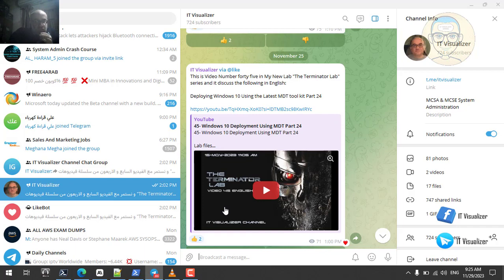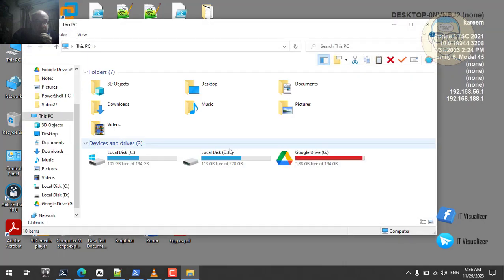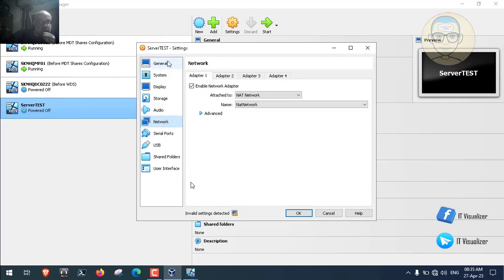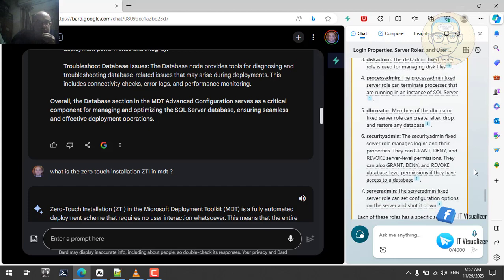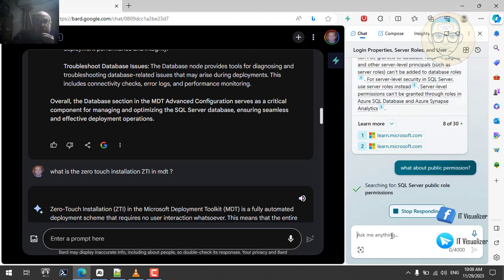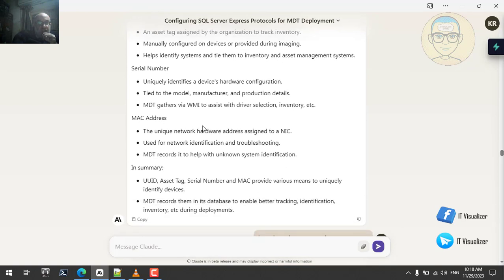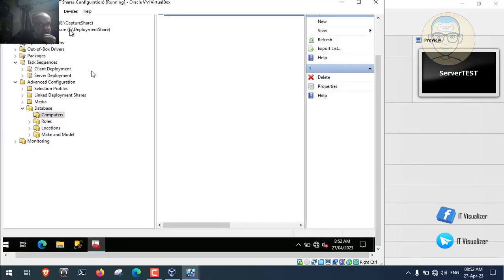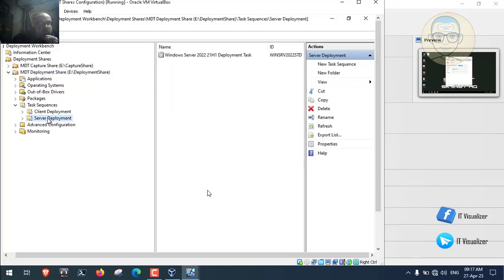46- Windows 10 Deployment Using MDT Part 25